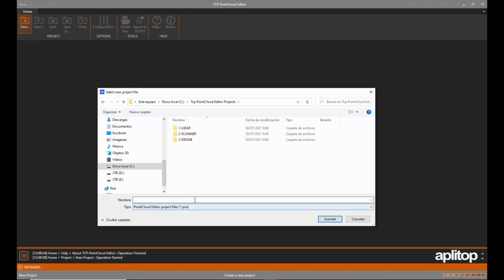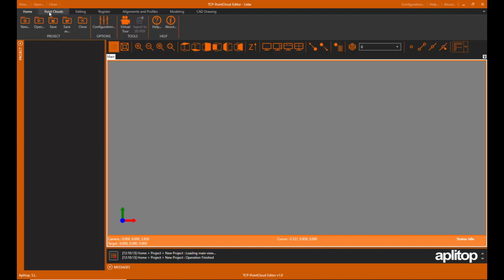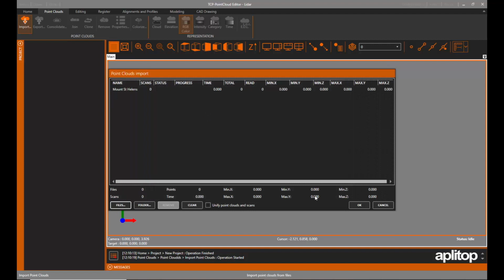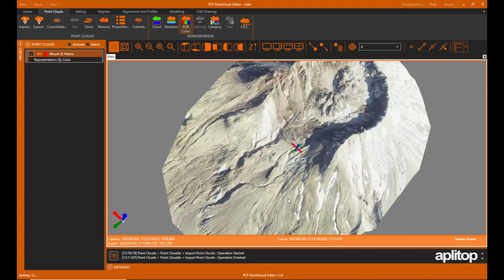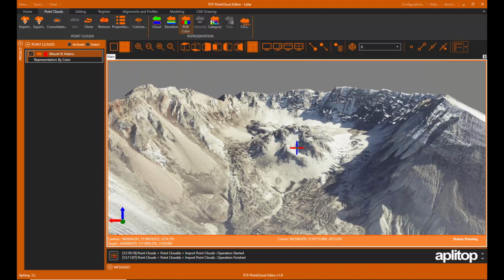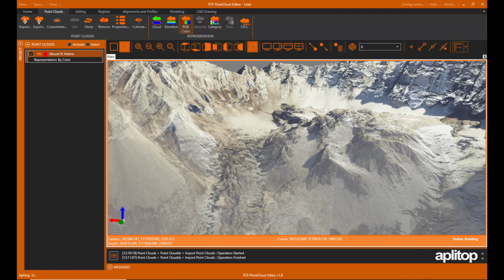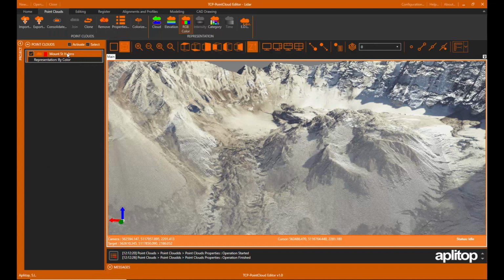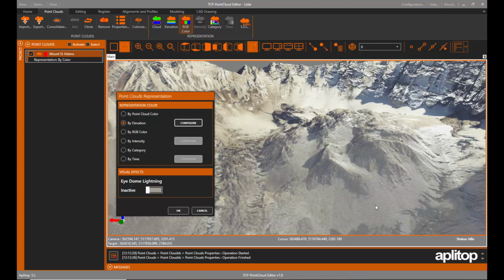How do you create a project in Aplitop Tcp PointCloud Editor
In this video we are going to learn how to create a project with Tcp PointCloud Editor, import a point cloud and the basic visualization controls.

First, we will create a project and import a point cloud from LIDAR in LAS format. Next, we will experiment with the display controls. Later, we will consult the properties of the cloud and change the symbology of the cloud based on the elevations of the points.

Standalone application that allows to display, edit and analyse clouds of millions of points captured by fixed or mobile scanners, LiDAR technology or generated by photogrammetry applications. Point clouds can be imported in the most common formats on the market. Points can have attributes of color, intensity, time, and category, and be represented based on these properties. You can apply offsets, rotations, or transformations to clouds, as well as register them using control points.